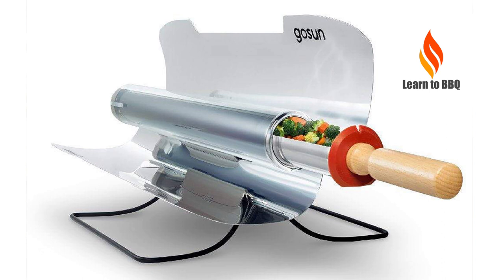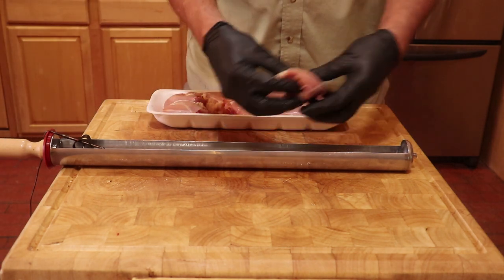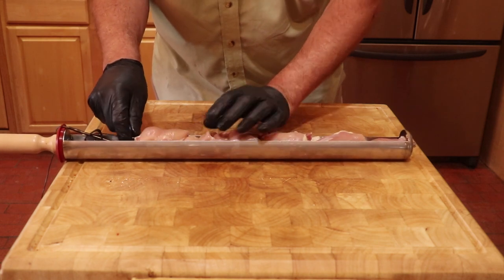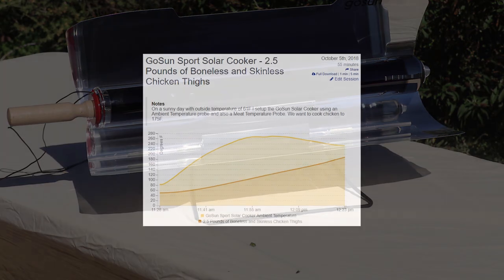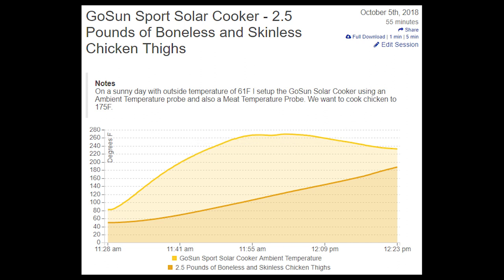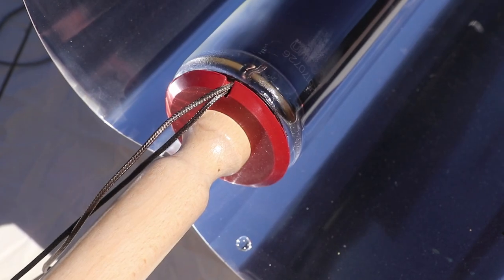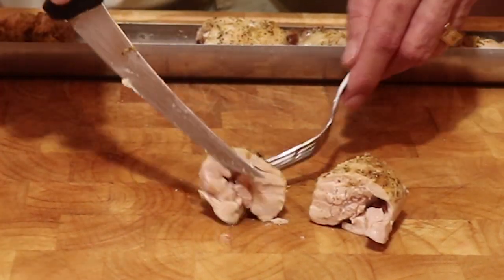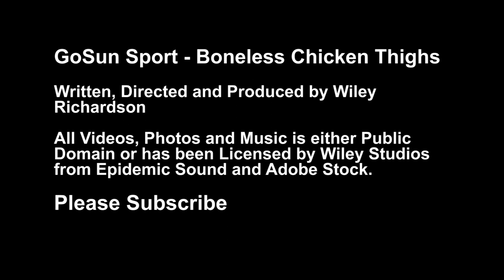How To Make The Perfect Boneless Chicken Thighs With Gosun Sport Solar BBQ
GoSun Sport Solar Cooker Review. This video review is one of a series that features the

The Challenge – from a room temperature GoSun Sport to cooked boneless and skinless chicken thighs that reach an internal temperature of 185F in under 60 minutes.